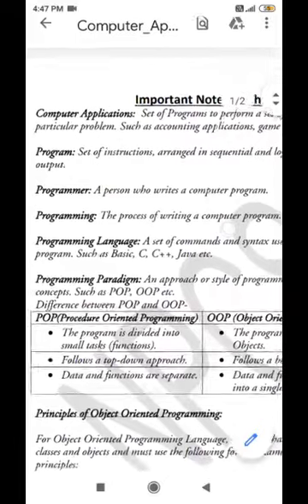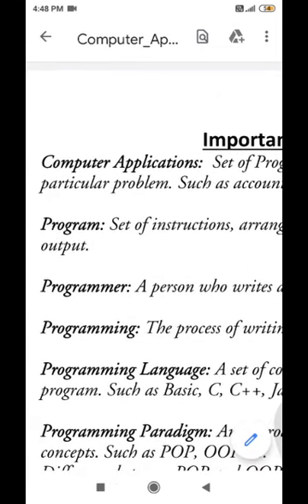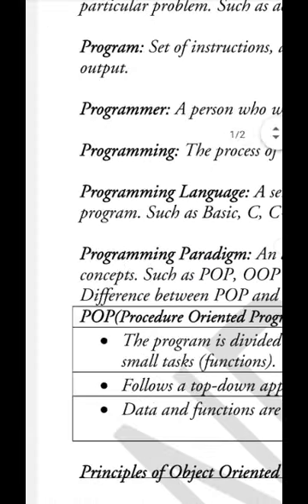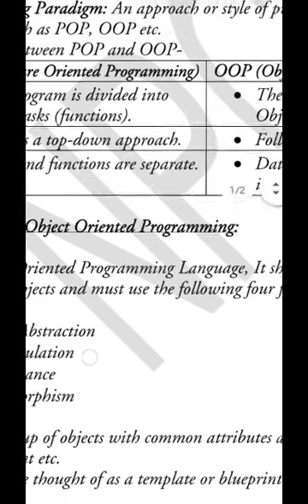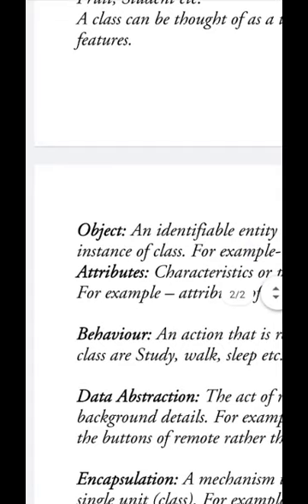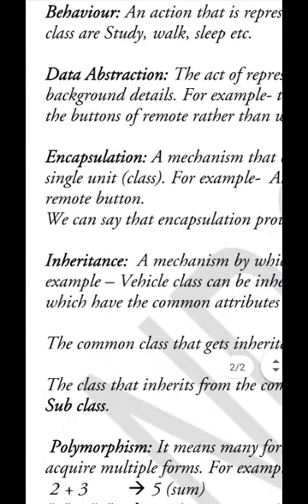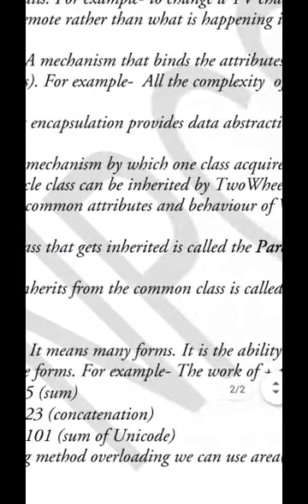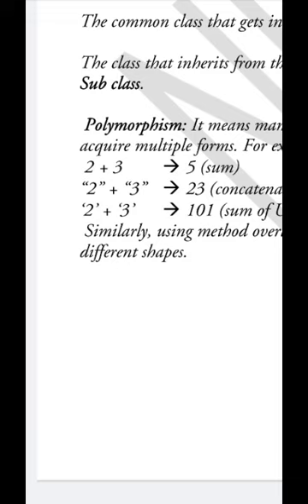Class IX Computer